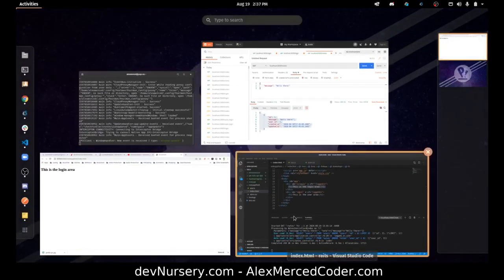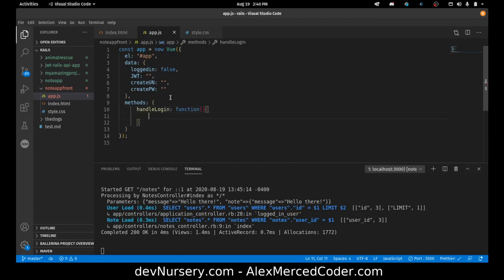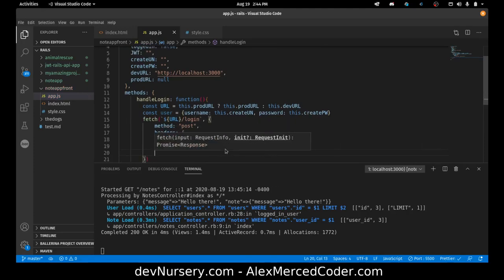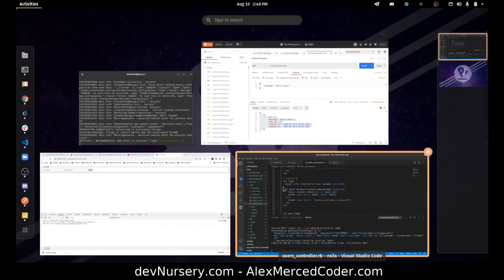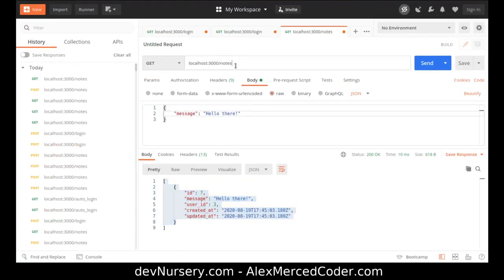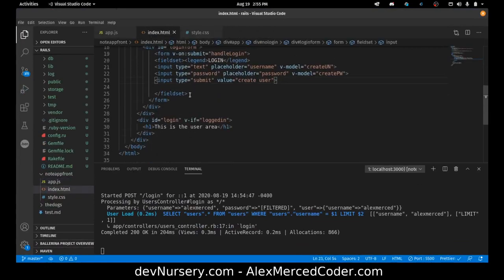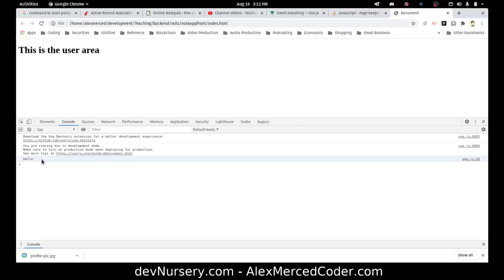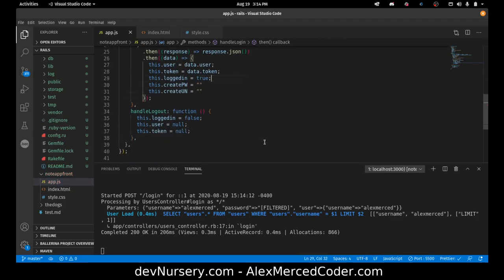AM Coder - Ruby on Rails and Vue #4 - Creating a Login Form and Logout Button